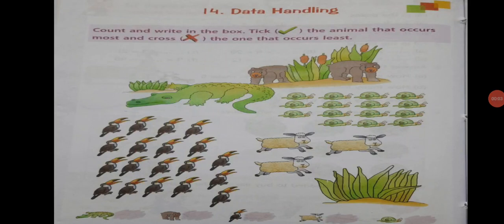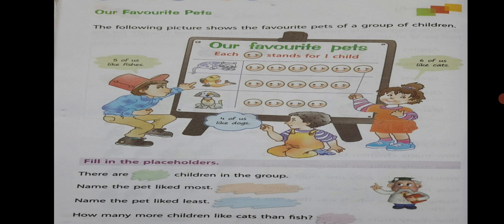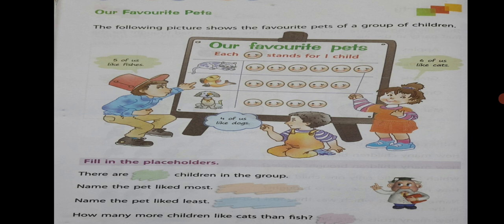Data Handling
Class 1